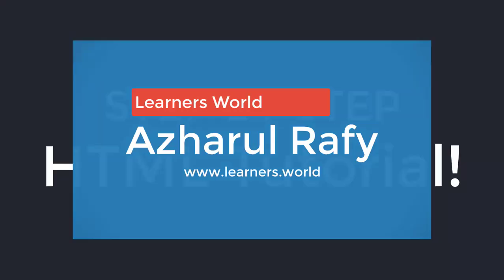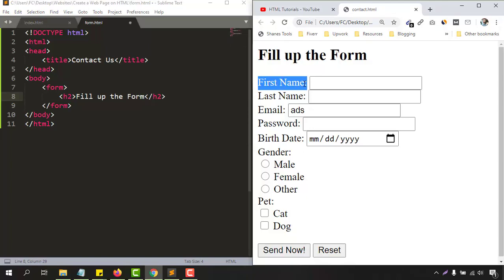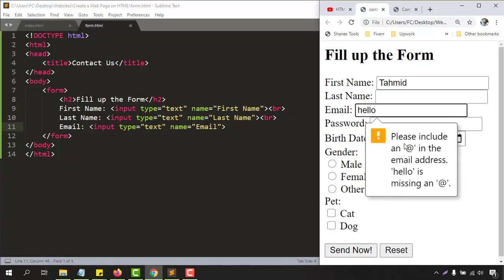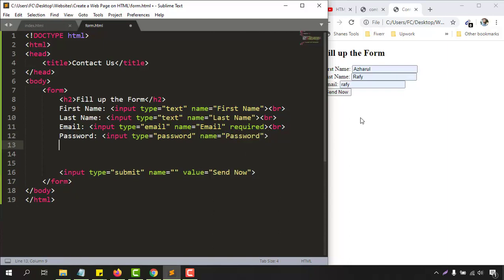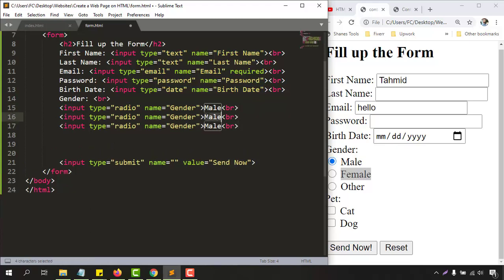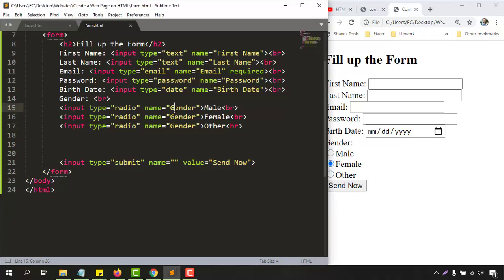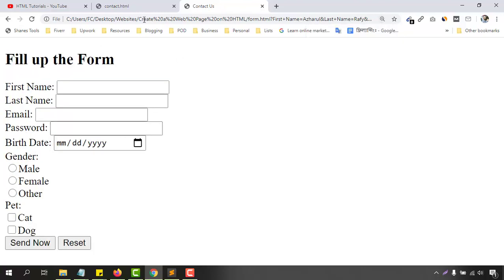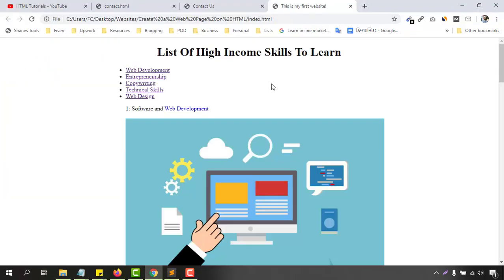Complete Tutorial on HTML Form | HTML Tutorial for Beginners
After watching the video, you will be able to create a contact form on your website using HTML.

This video is from my HTML Tutorial for Beginners series.

If you are interested - here is the Web Development Course I have Taken: